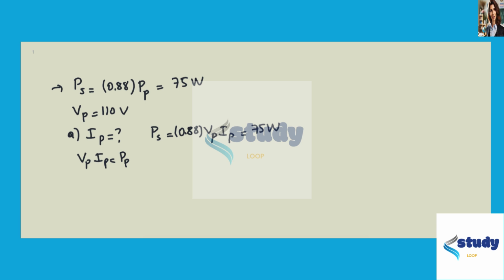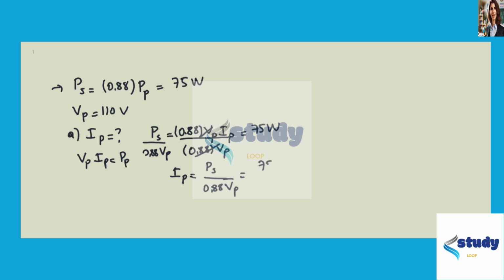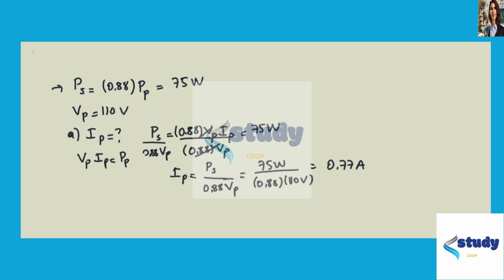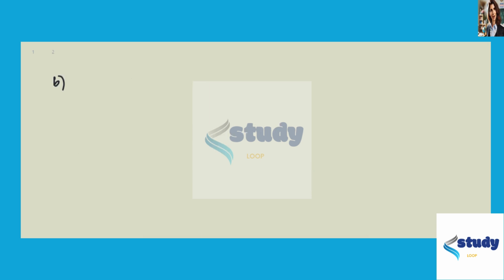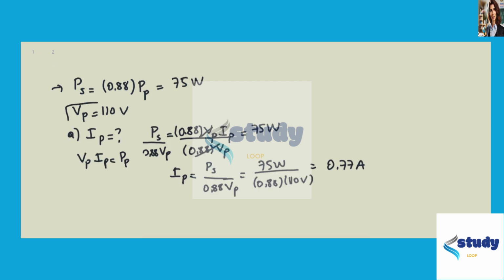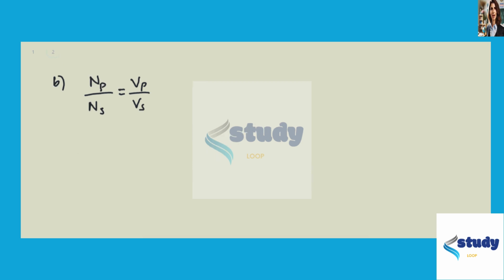[Physics] The primary windings of a transformer which has an 88% efficiency are connected to 110-V a